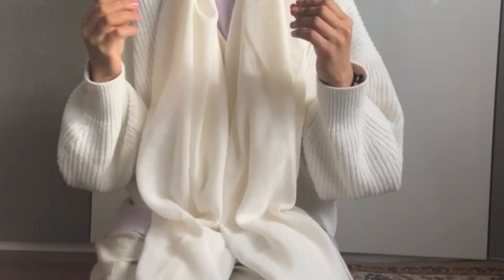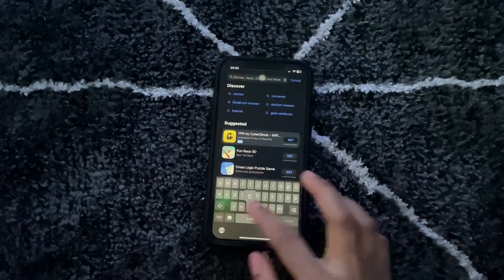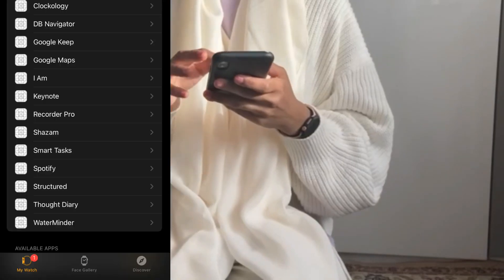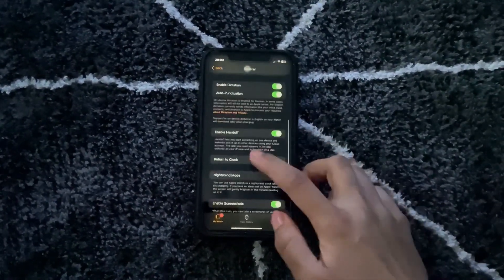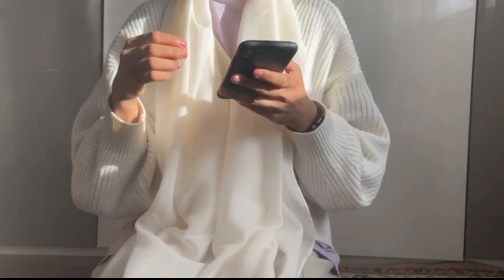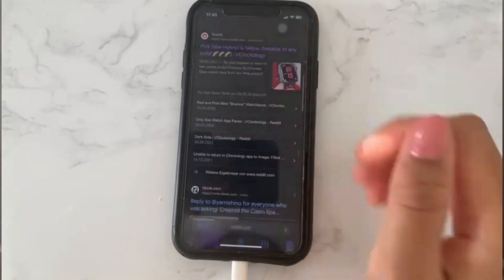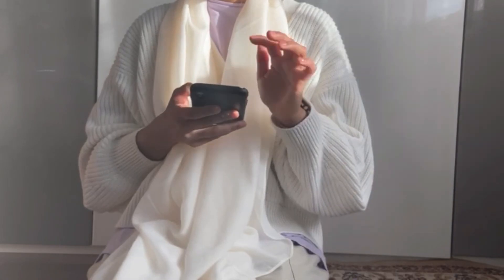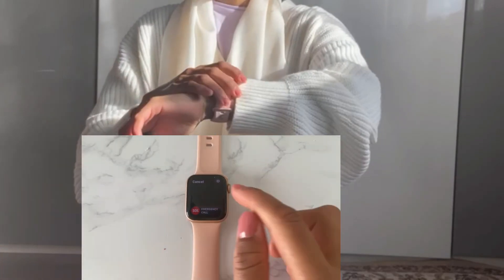CUSTOM APPLE WATCH FACES⌚️CLOCKOLOGY APP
Heyy besties!! Here is a way to have unlimited amounts of apple watch faces with the app clockology.

FAQ
☆age: born 1999 (23)
☆height: 5‘3
☆camera: iphone xr
☆editing software: capcut/ lumafusion

Aesthetic clockology all Apple Watches
Aesthetic clockology college